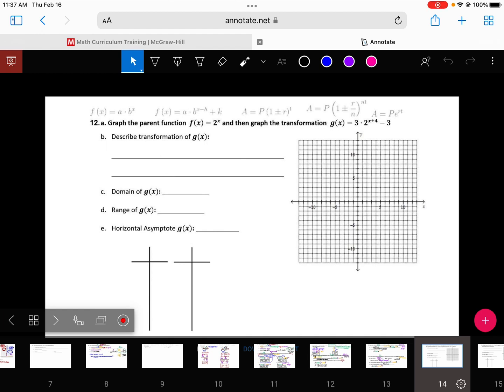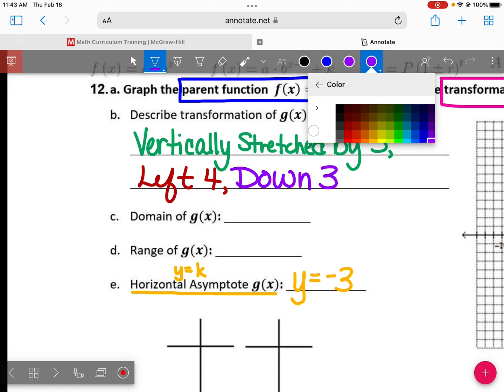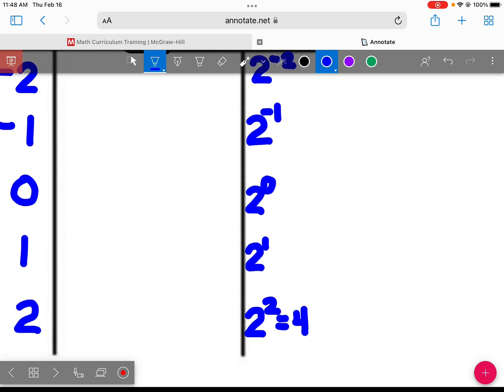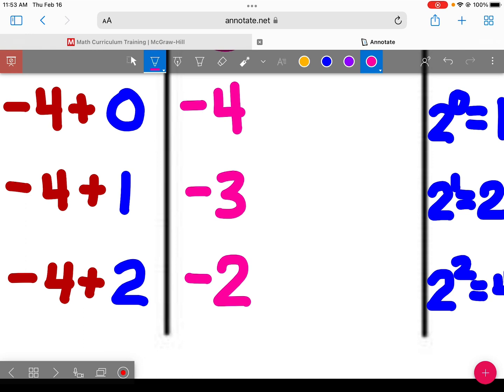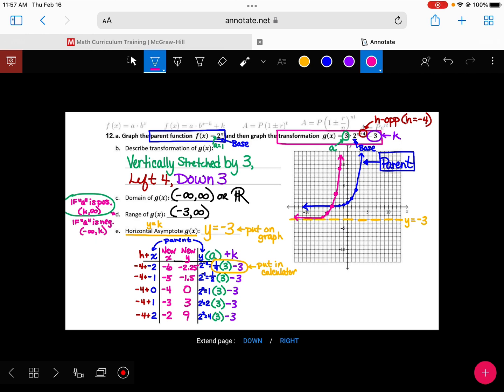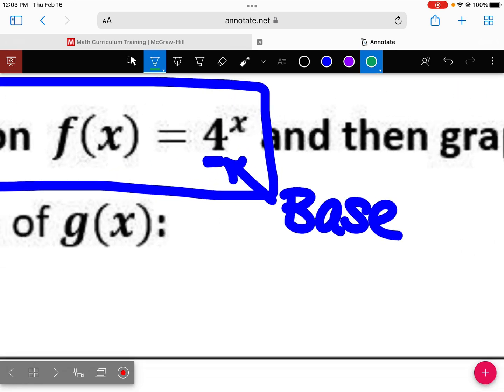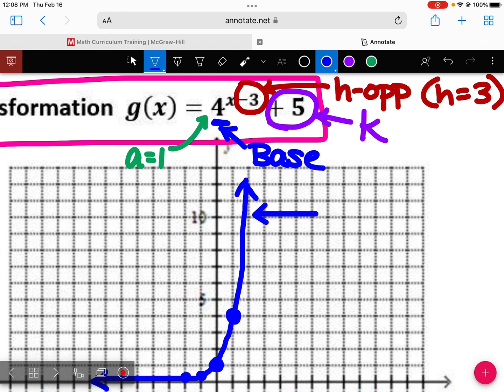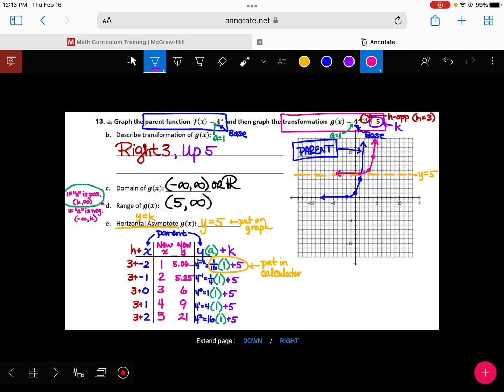Algebra 2 Thursday 2-16 Review for Module 7 Test (Day 3)